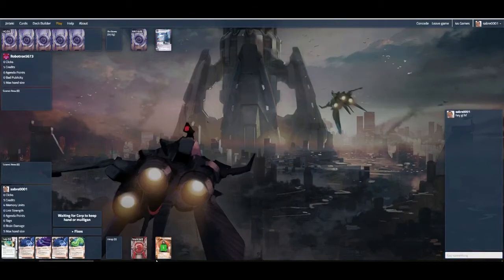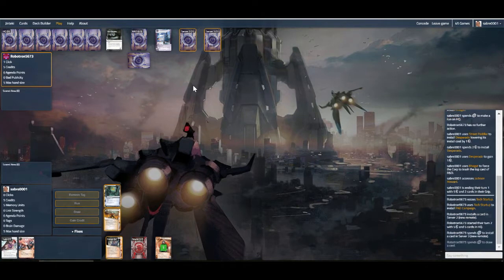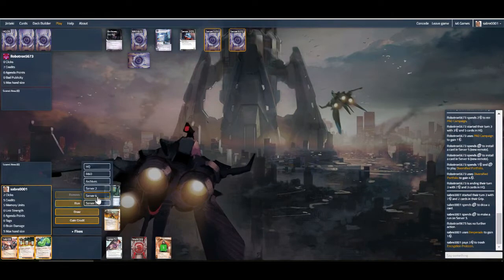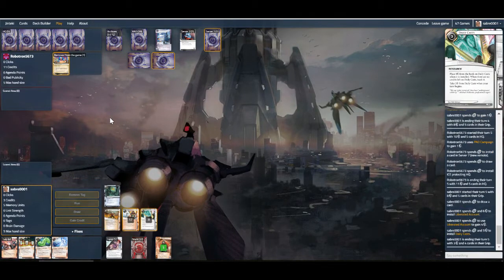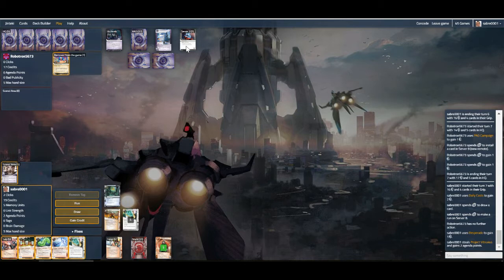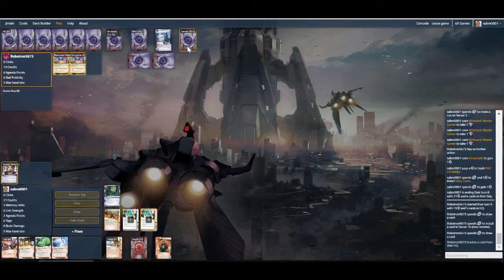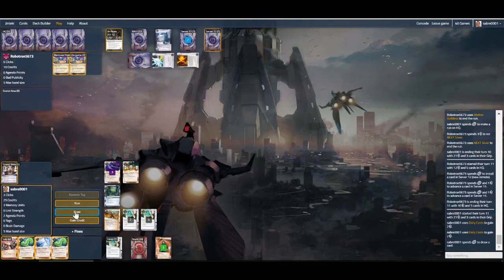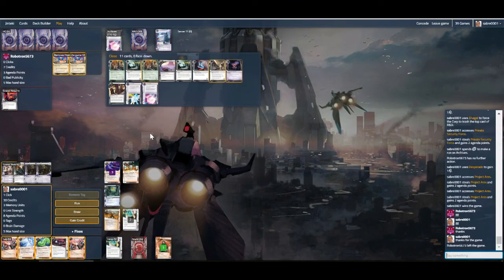Netrunner - Bhag-Ass Whizzard (sabre0001) vs Midseason Custom Biotics (Robotron5673)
The classic non-Whizzard Whizzard (sorry about the space out moments at the start...). Breaking out TheBigBoy's Bhag-Ass Whizzard...and it's a lot of fun. Up against an asset spam Custom Biotics with Midseasons.